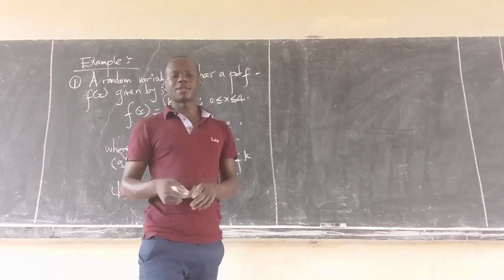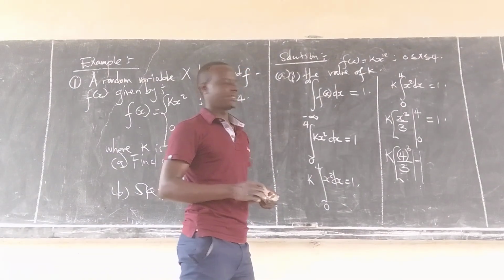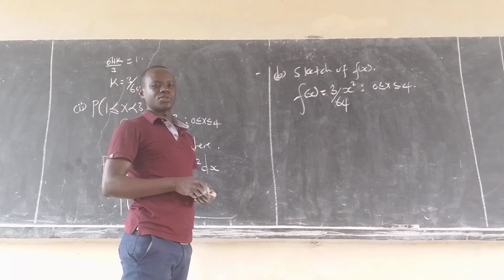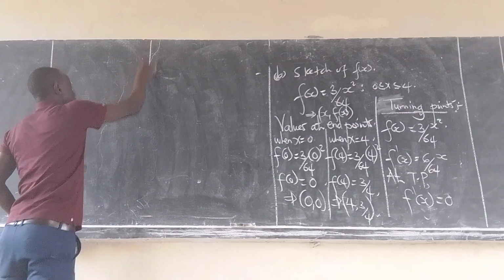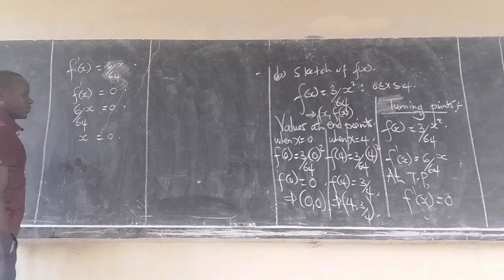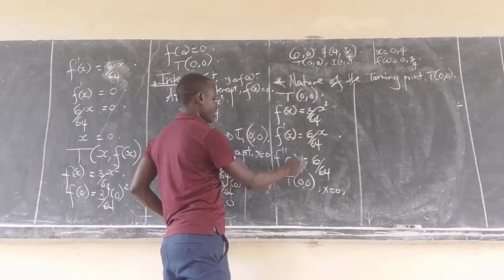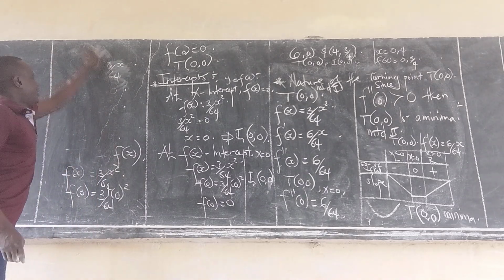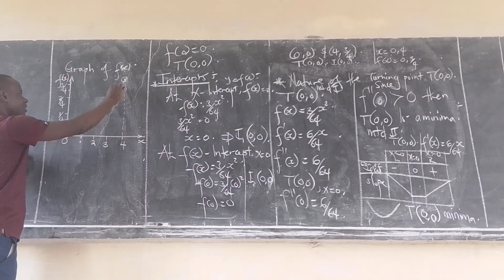How to sketch non linear pdfs